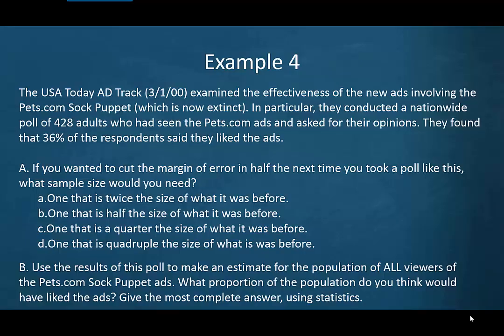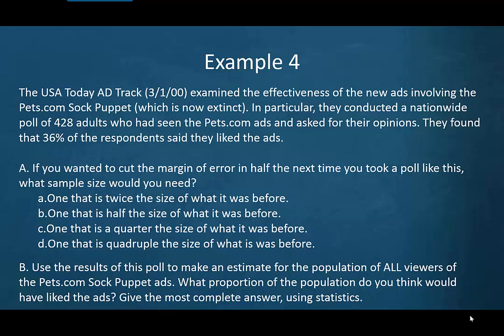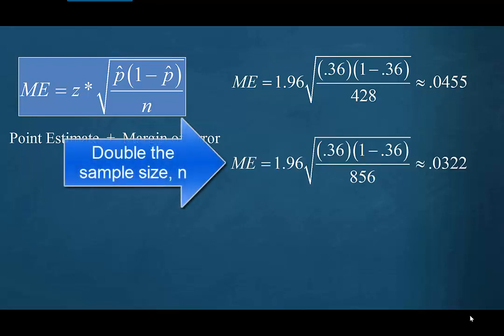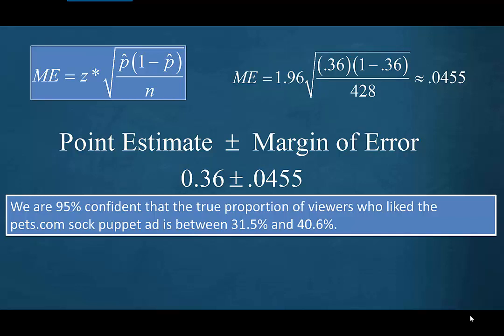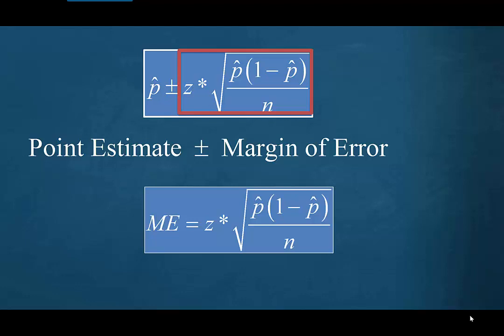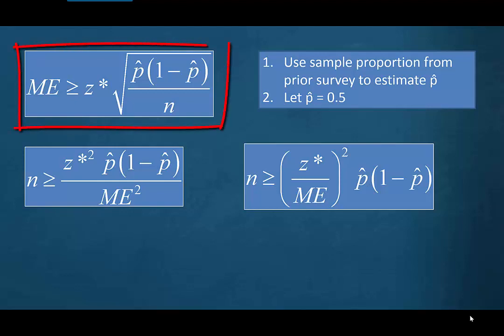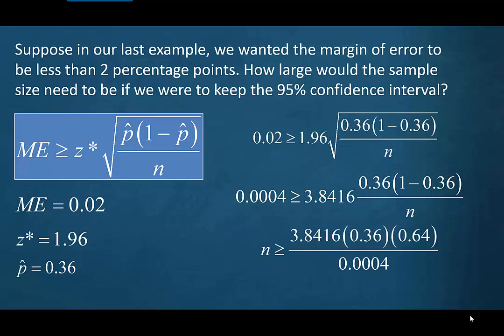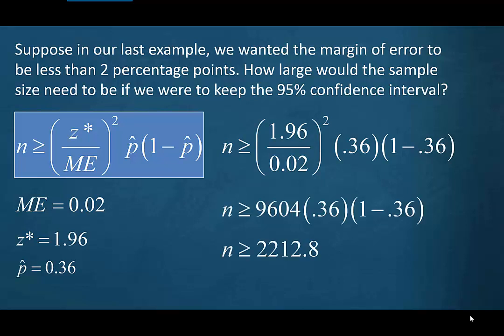Confidence Intervals 1PropZInterval Part3